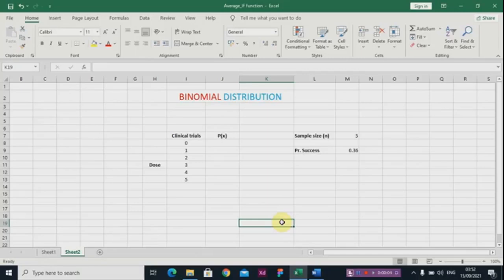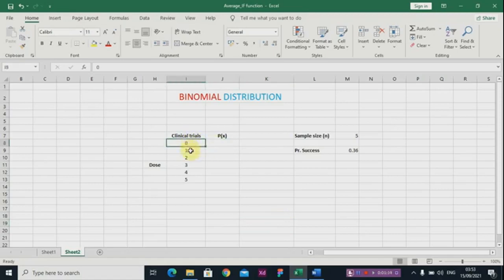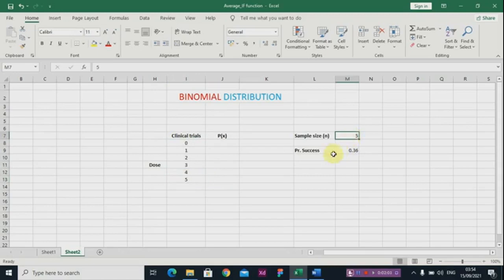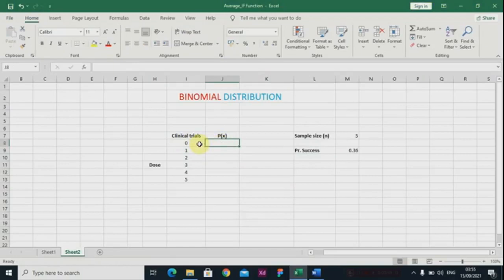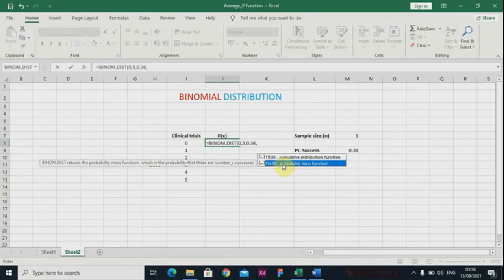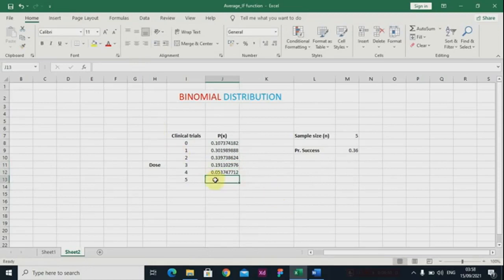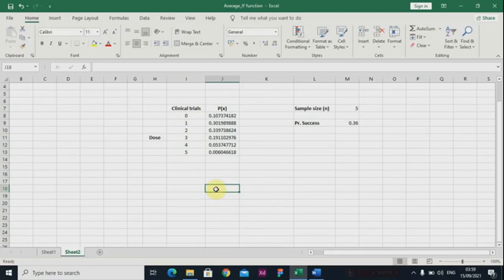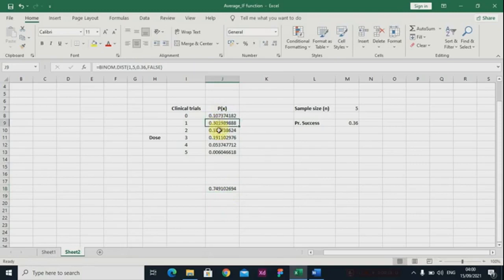BINOMIAL PROBABILITY DISTRIBUTION | Practical Examples With Excel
This video offers so much when we intend to compute the probabilities of events using the Binomial distribution.  Furthermore, the practical example of finding cumulative probabilities was also explained.